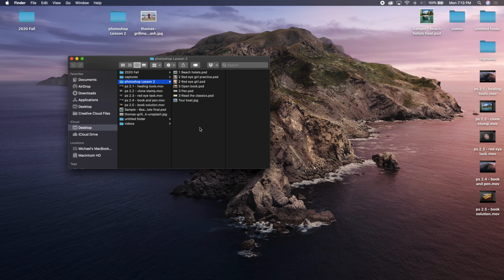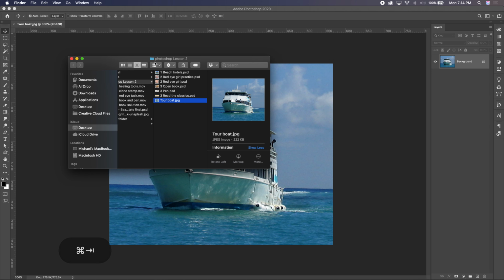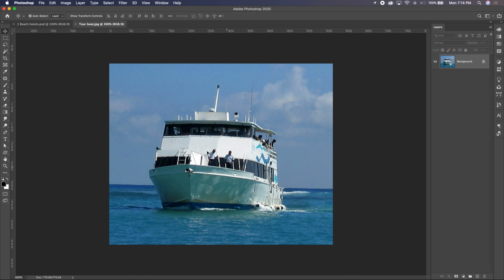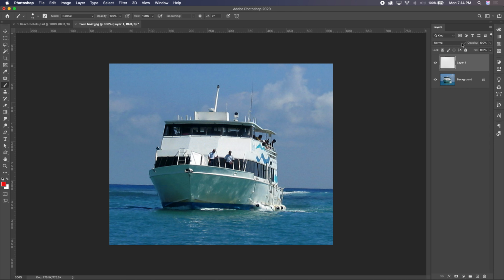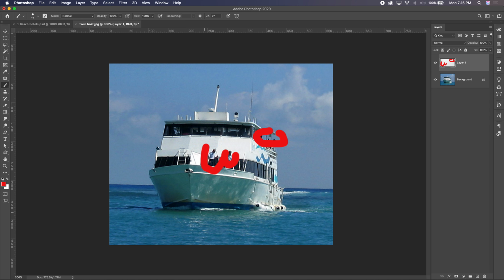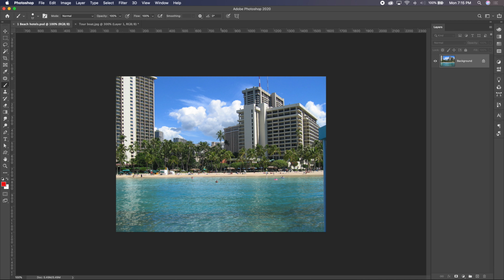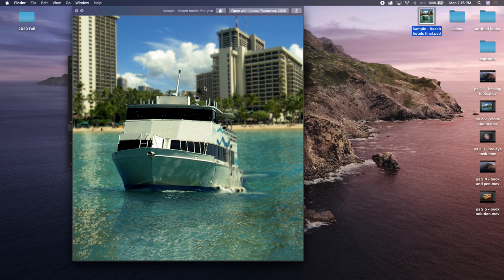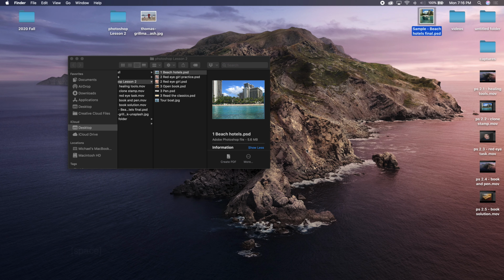Photoshop Photo Retouching and Composite Challenge (Lesson 2.6)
Welcome to Lesson 2 in Adobe Photoshop CC

I will be posting new videos throughout each semester.